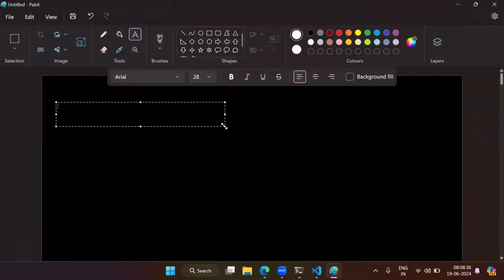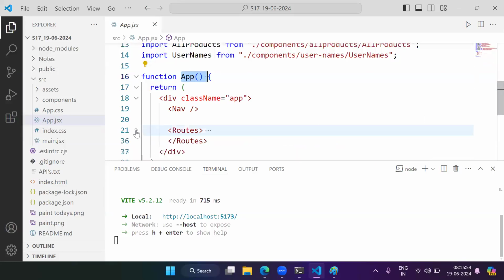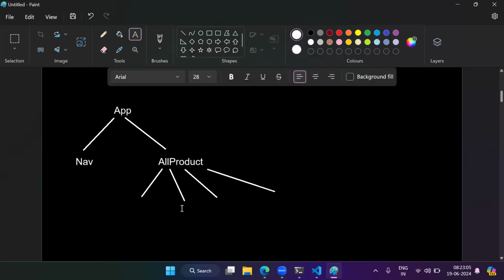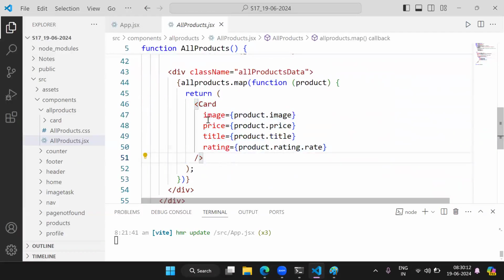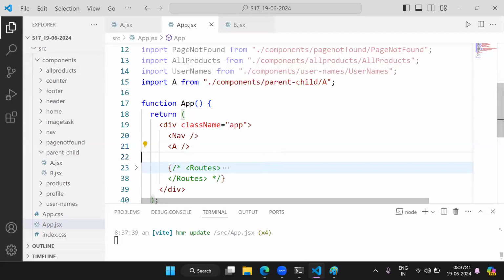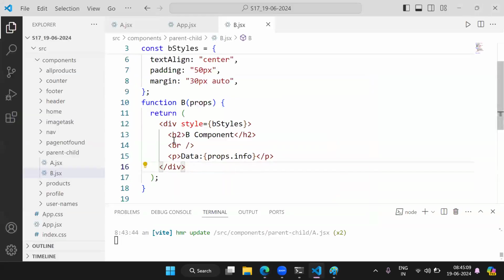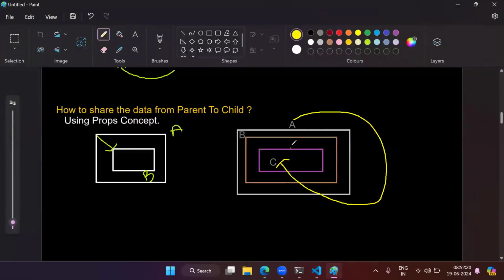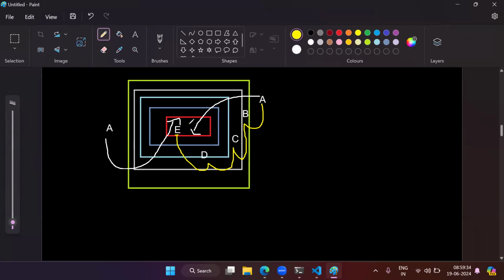Day#17 12 React Js Projec 19 JUN 24